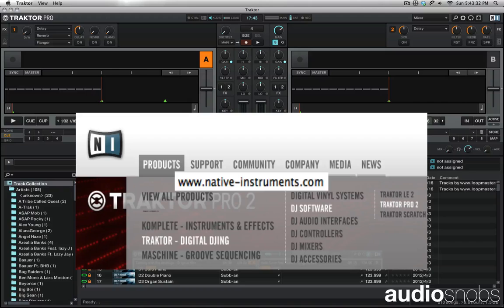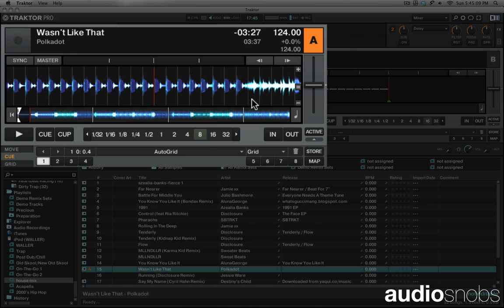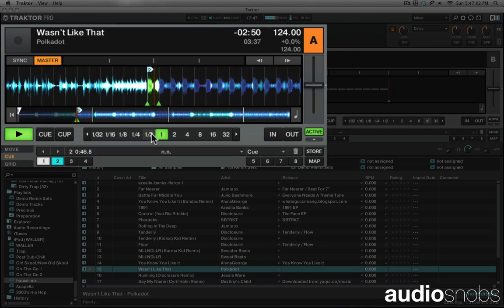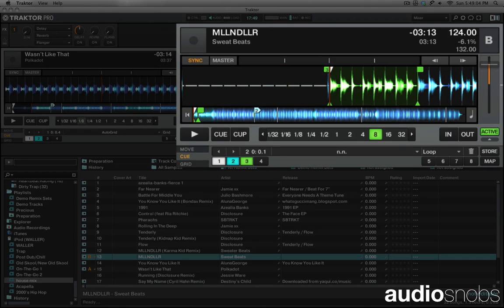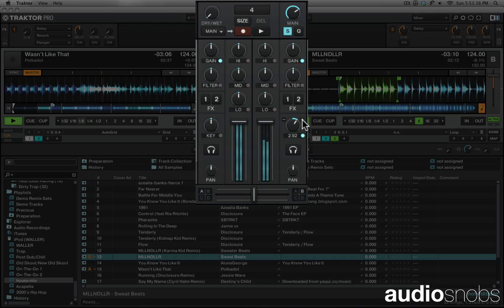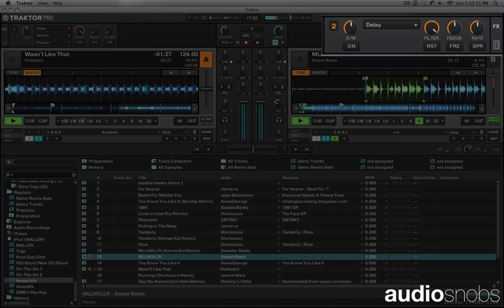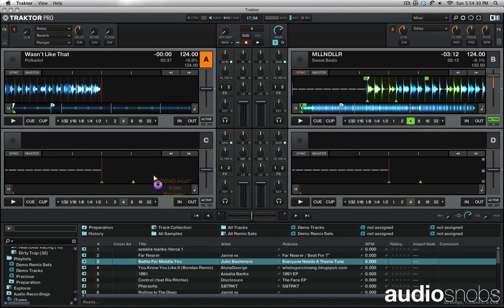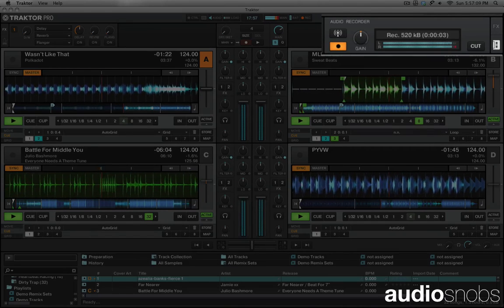How to DJ With Traktor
Paul Waller explains how to DJ with Traktor Pro. This tutorial is designed for beginners & those new to Native Instrument's Traktor software. DJ Jetsss demonstrates. Follow Paul @audiosnobs on twitter & visit the audiosnobs blog